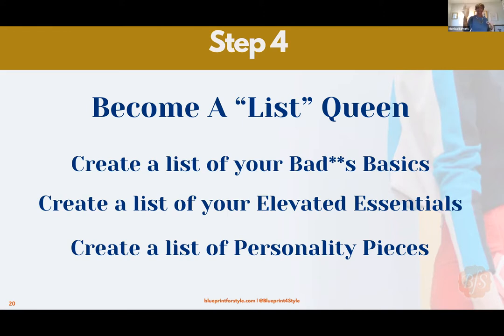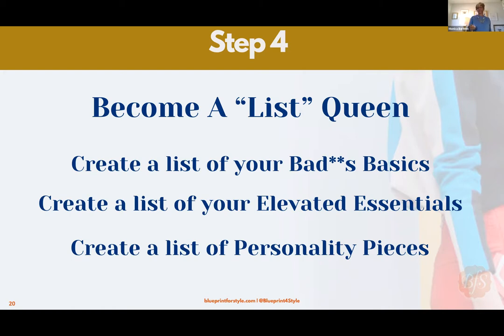Perfecting Your Visual Resume™️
The presentation focuses on why one's Visual Resume™️ matters in business interactions and, more specifically, how it impacts your interactions. It shares stats about the first impression and how your outward appearance influences how someone can think about you.